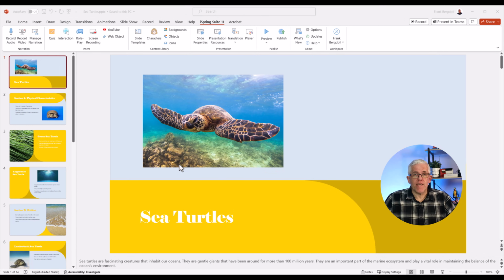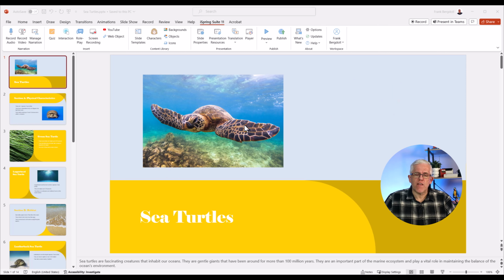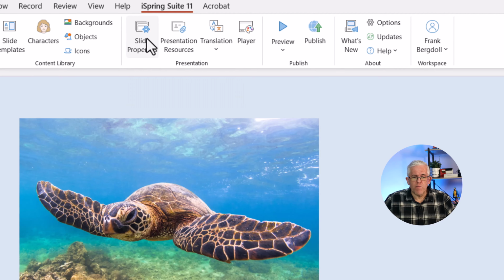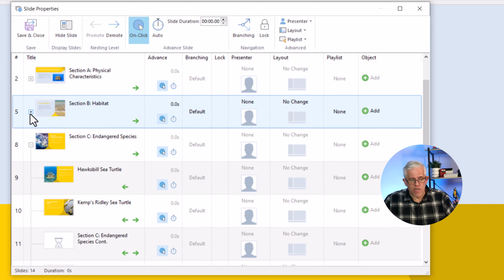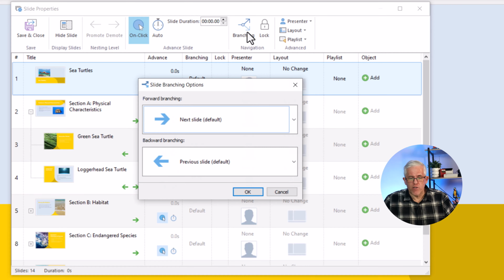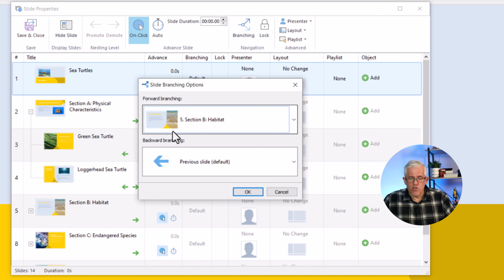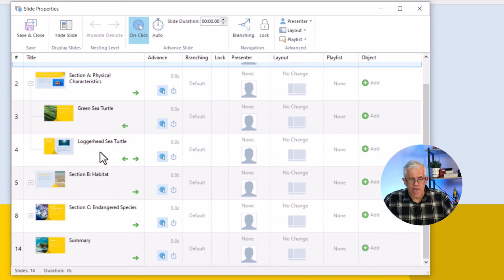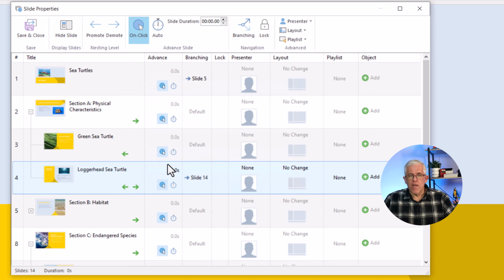What is Interleaved Practice? and how to use it to Optimize Learning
Are there better ways to learn based on research? Yes. Yes there are - we can use what we know about how people learn to improve our own learning and build course materials for those we are teaching.

In this video, we will not only look at what Interleaved Practice is and how it improves learning - but we will also learn how we can build it into the courses we create using the iSpring Suite.

I definitely recommend trying it our for yourself.

More from Learning and Technology with Frank

I've launched a course on Microsoft Whiteboard! Over 2 hours of tips, tricks, and skills. This course is designed to make you a Whiteboard Wizard!

My list of 7 Tech Tools for Teaching and a Course Design Mindmap are free when you sign-up for my Learning and Technology newsletter:

Looking for the best in Cloud Storage? - try Using this link will also get you a discount! This is my Cloud provider. I'm on their unlimited Team plan for TB of storage.

Learn Linux and get certified to advance your career in technology: The Linux Foundation - use FRANK20 for a discount.

The Interactive Whiteboard I use in my studio and classroom is the NearHub S55 - it's an amazing tool. You can even get a discount using FRANKNEARHUB15  If you are purchasing these for a school - this discount can really add up.

Your own broadcast studio right on your iPad: Switcher Studio

MindValley - from Superlearning to Mindfullness - I like to use MindValley for personal development. MINDVALLEY